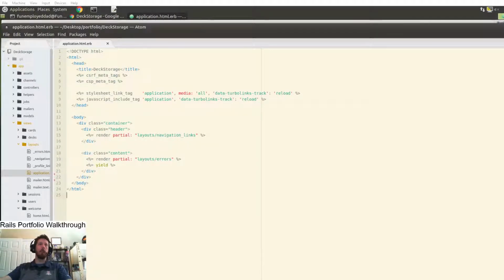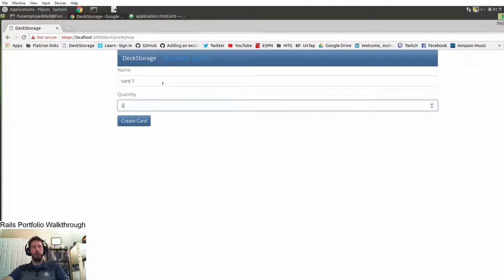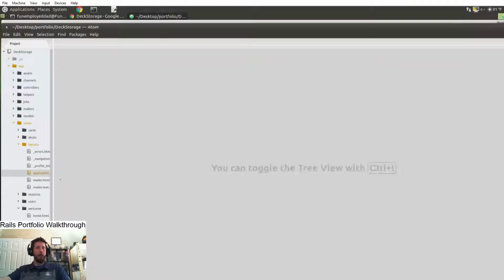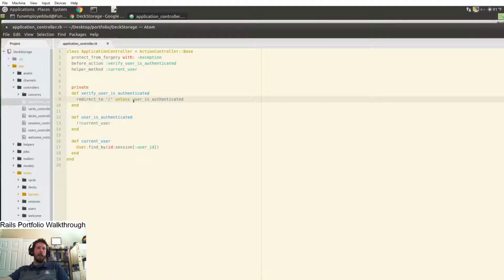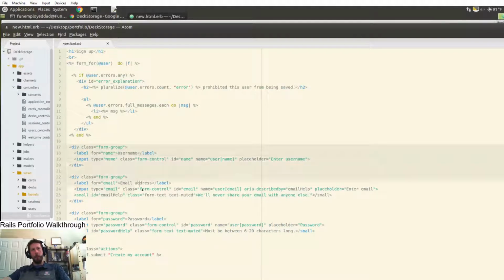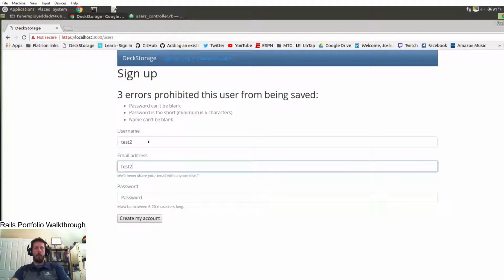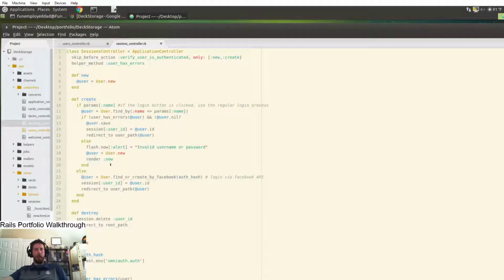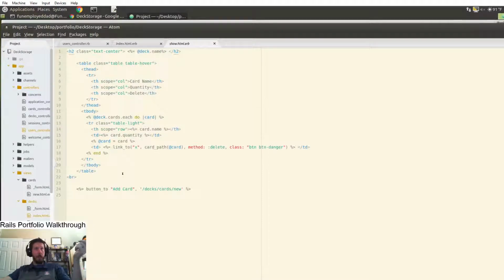DeckStorage Rails Project Walkthrough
A walkthrough of the DeckStorage site.